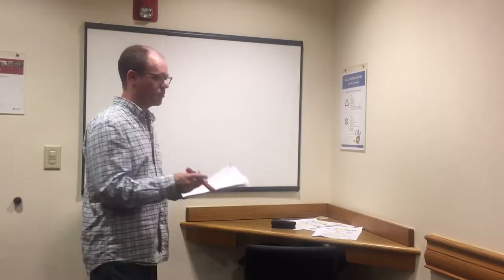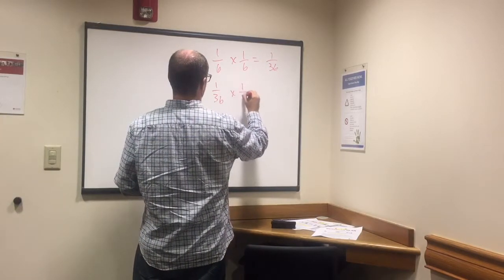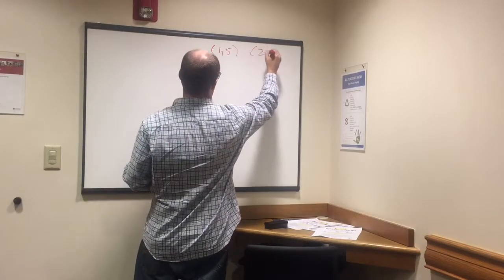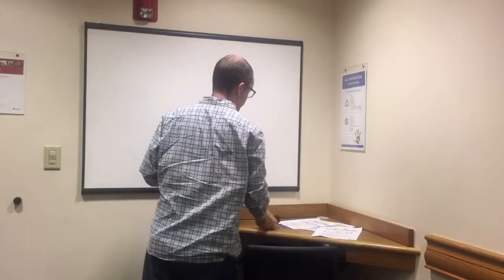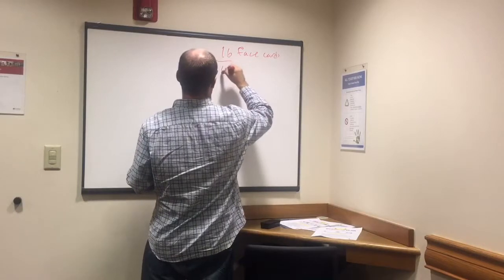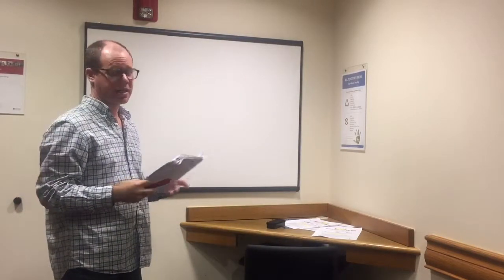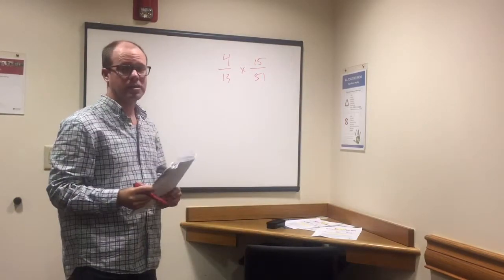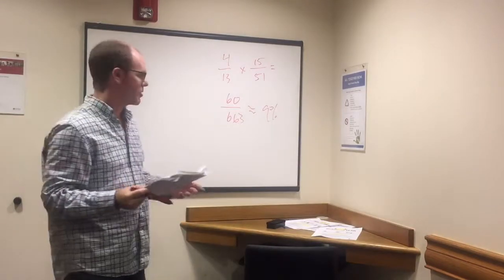ASVAB Math - Probability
•What is the formula for basic probability?
•How do we calculate consecutive outcomes like the probability of flipping a coin with the result of heads three straight times?

Basic probability = number of good outcomes/number of total outcomes. What does this look like? Say you are flipping a coin and you pick heads. There is one good outcome (heads) and one bad outcome (tails). Therefore, the probability of getting a good outcome is ½.

What about rolling a die and you want a four. There are six possible outcomes, but only one that you like. The probability of rolling a four is 1/6.

More complicated probability questions ask about consecutive outcomes. This would be something like what are the chances of getting heads three straight times? With questions like this, we multiply the probabilities together. With heads/tails questions, the chance of each is always ½. The likelihood, or probability, of three straight heads is ½ x ½ x ½, which equals 1/8.

What do you think the probability of rolling three straight four’s is? You’ve got a 1/6 chance with every roll, so 1/6 x 1/6 x 1/6 = 1/216.

The most challenging probability question you will see involves consecutive events that do not have the same probability each time. What does this mean? Say you have a deck of cards and the question is what is the likelihood of getting consecutive aces with one full deck of cards, but after you draw a card you don’t leave it in the deck. In a regular deck there are four aces and 52 total cards. When drawing the first card, there is a 4/52 chance that I will draw an ace. 4/52 can be reduced to 1/13 by dividing each side by four. However, if I draw an ace on the first card, there are now only three aces left in the deck and 51 cards total. To get the answer, I will multiply 1/13 by 3/51, which results in 3/663 chance that I draw consecutive aces.